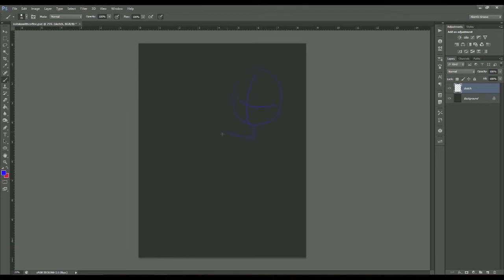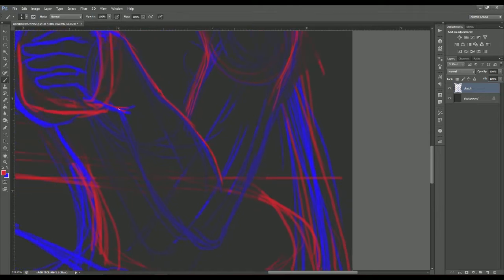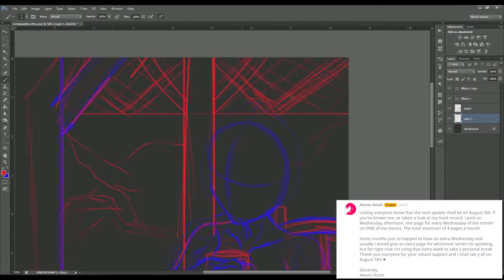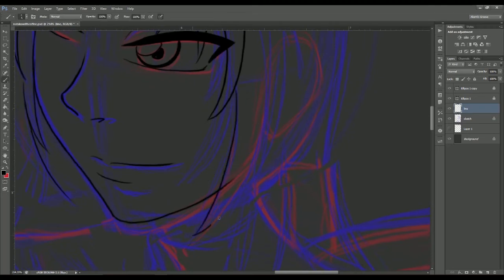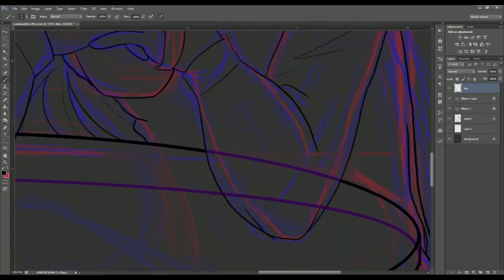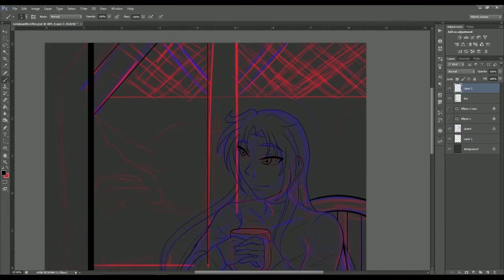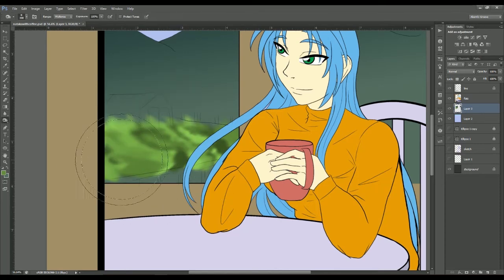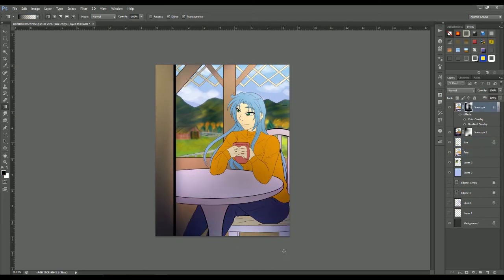Taking a Break? || SPEEDDRAW Nataka with Coffee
Simple answer: THEY'RE NEEDED

But I kinda ramble on about taking breaks and my thoughts on them.